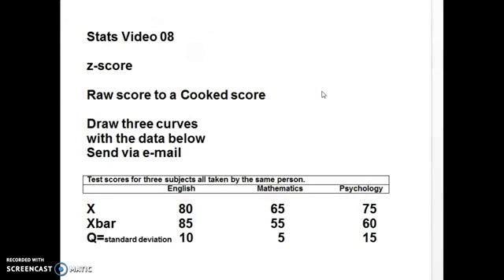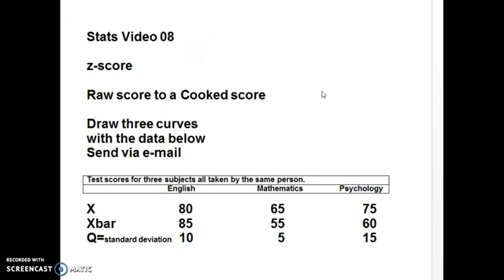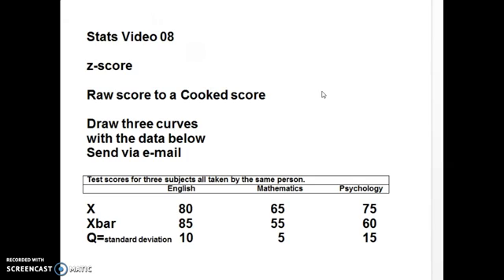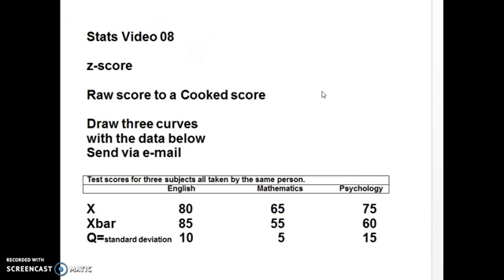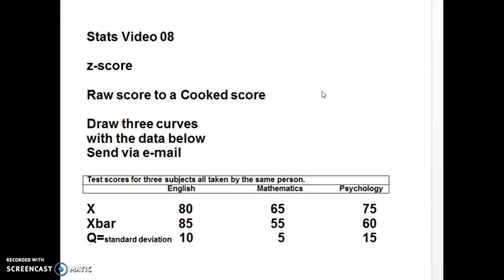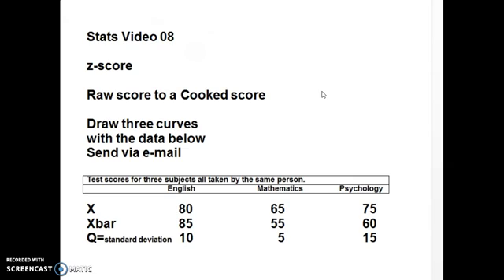Stats Video 08